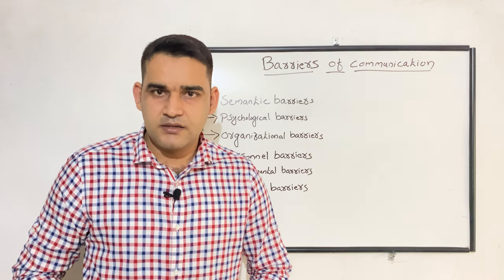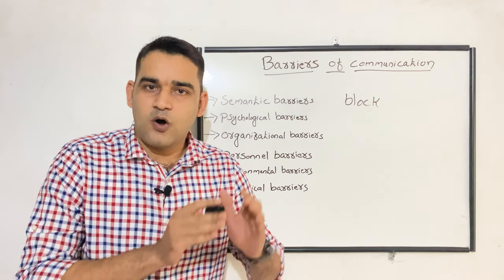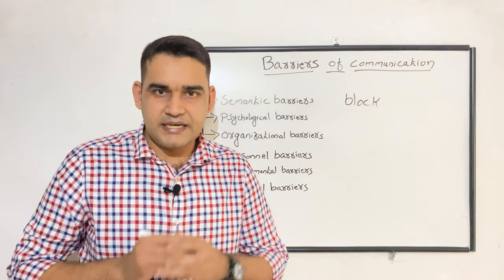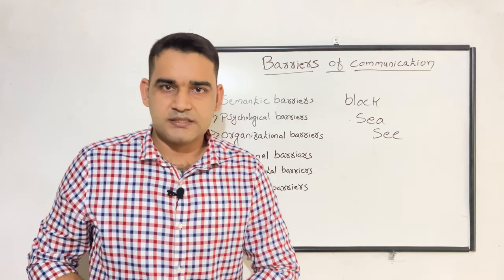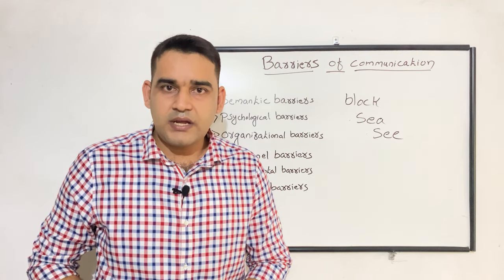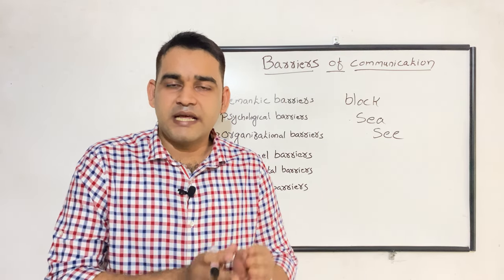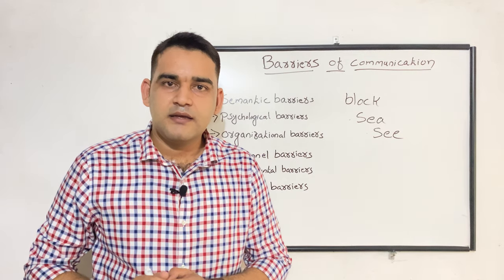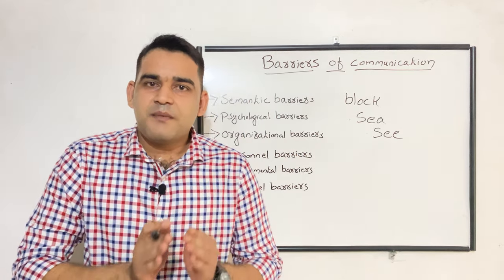Barriers of communication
Simple and easy explanation of barriers of communication with suitable examples

Barriers of communication includes :
1. Semantic barriers
2. Psychological barriers
3. Organizational barriers
4. Personnel barriers
5. Environmental barriers
6. Mechanical barriers